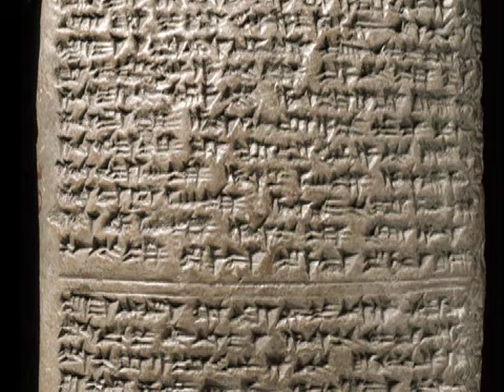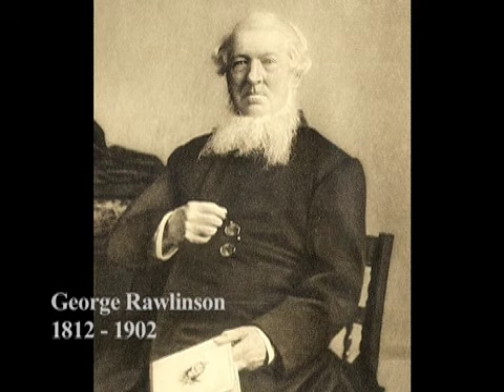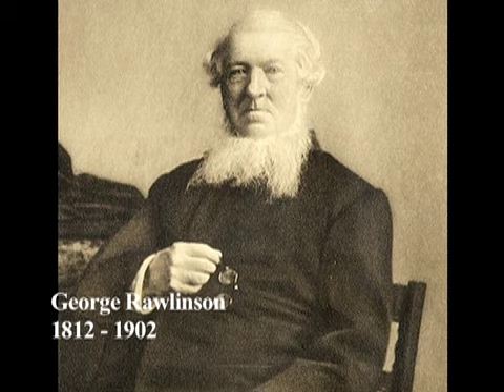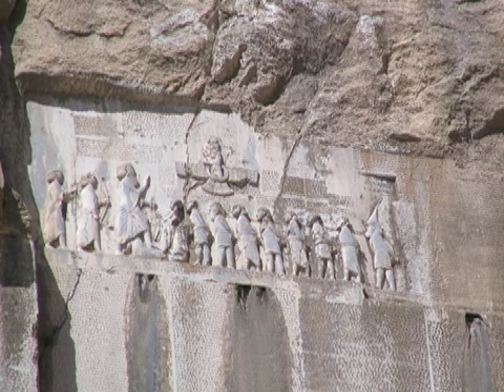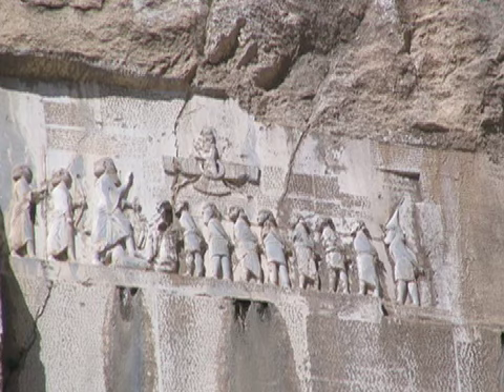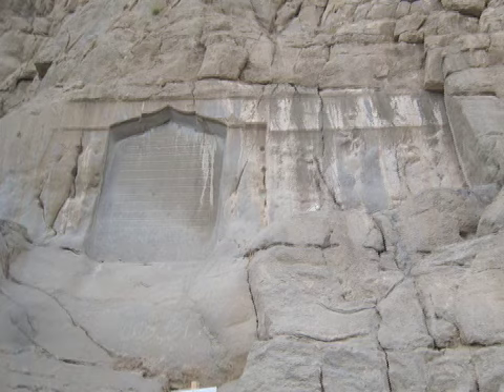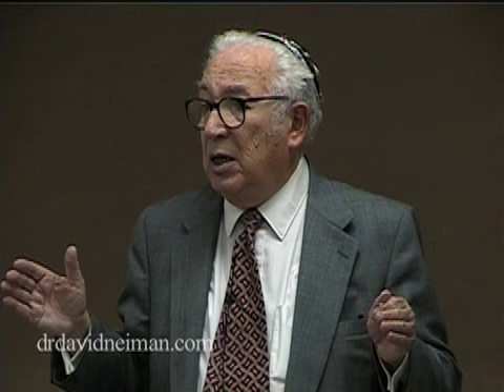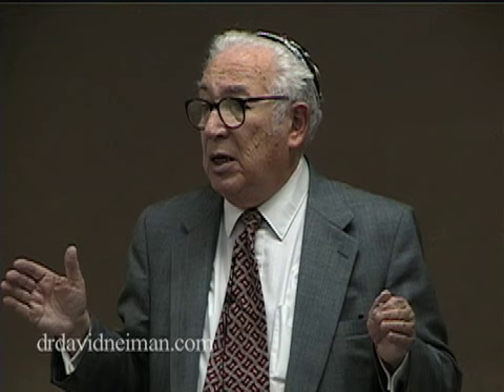Cradles of Civilization - Cracking the code l Lessons of Dr. David Neiman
This is the first segment of Lecture 2 in the series "Cradles of Civilization".  Dr. David Neiman explains how the cuneiform texts of ancient languages were deciphered by 19th century scholars.

Dr. David Neiman (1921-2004) was an internationally renowned scholar, speaker, and writer who inspired many people. His life's work concerned the intricate relations between Christianity, Islam, and Judaism throughout history and in modern times. Dr. Neiman made history come alive through his dramatic presentations and unique interpretations. In light of our current world situation, Dr. Neiman's work is not only extremely relevant but also remarkably prescient. More than anything, Dr. Neiman was a keen observer of the human condition. His words convey our shared history with clarity, humor, and humanity.

Dr. Neiman was the first Jewish scholar appointed to teach Religion at Boston College, one of America's leading Catholic Universities. He served as Professor in the Department of Theology for a quarter of a century. While there he was also invited to teach at the Pontifical Gregorian University in Rome. After retiring from Boston College, Dr.Neiman moved to Los Angeles, where he taught at Loyola Marymount University, St. John' s Seminary in Camarillo and the University of Judaism in Bel Air.